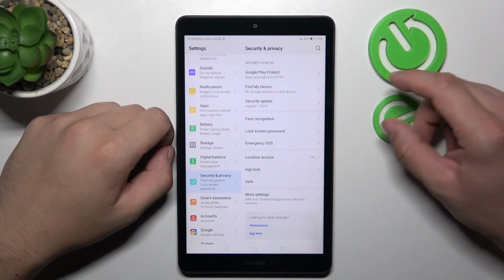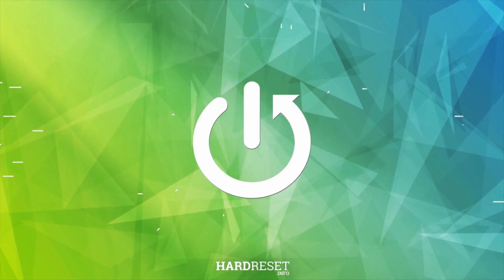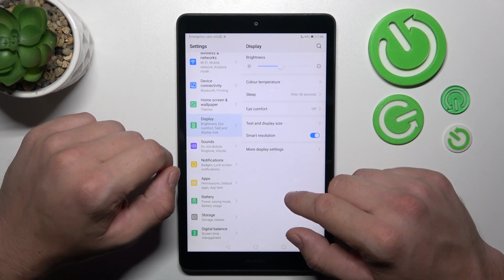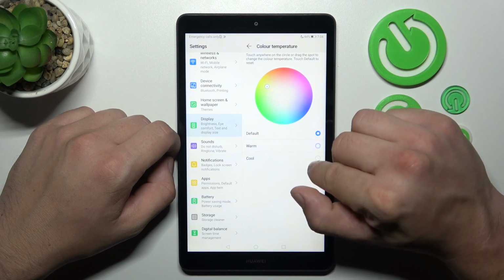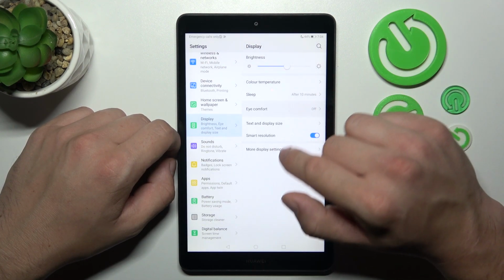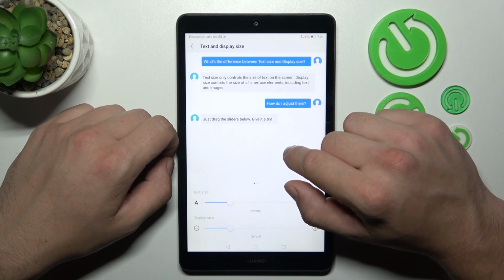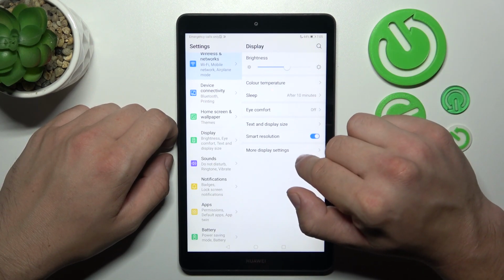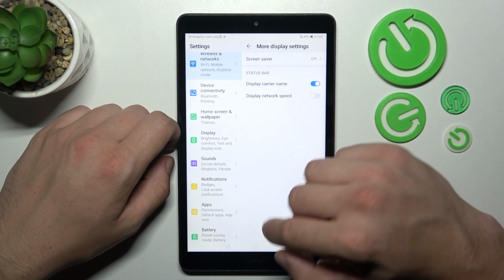How to Find and Manage Display Settings on HUAWEI MediaPad M5 Lite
Find out more info about HUAWEI MediaPad M5 Lite:
In this tutorial, we'll help you locate and customize the display settings on your HUAWEI MediaPad M5 Lite. Display settings are crucial for tailoring your tablet's screen to your preferences and also to your needs. We will explore where to find these settings and show you how to adjust various aspects of your display, such as brightness, screen timeout, wallpaper and more. Visit our YouTube channel if you want to know more about HUAWEI MediaPad M5 Lite.

How to find and manage display settings on HUAWEI MediaPad M5 Lite? How to find display settings on HUAWEI MediaPad M5 Lite? How to manage display settings on HUAWEI MediaPad M5 Lite?